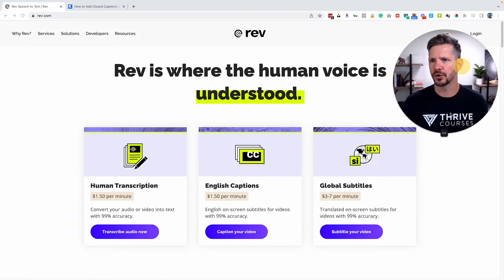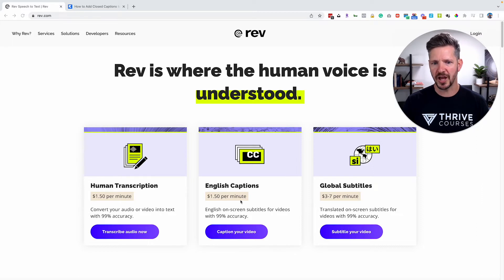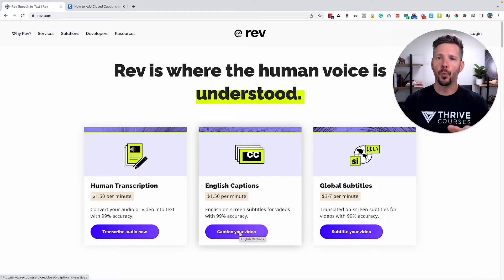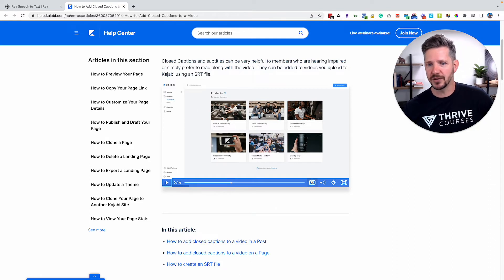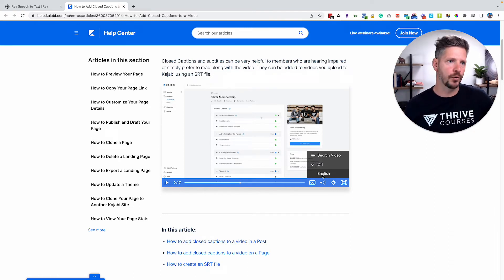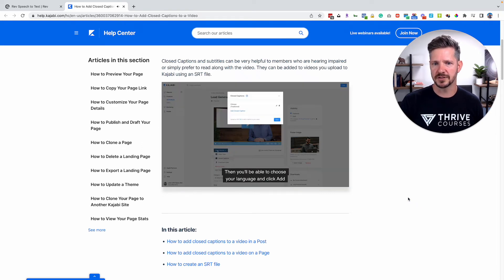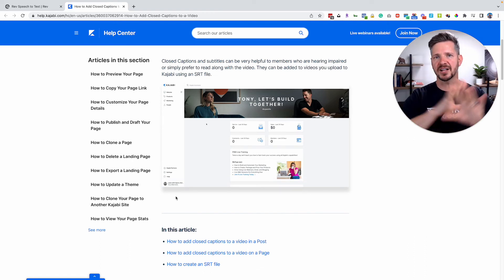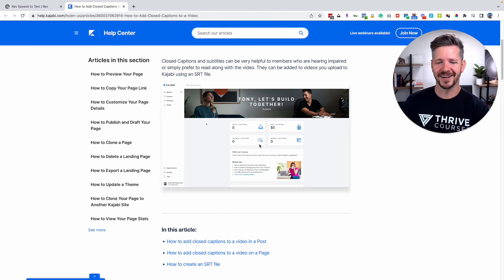How to add captions to online course videos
If you are looking to create your very own online course - we'd love to help. Write, Produce, and Launch.

How to add subtitles on Kajabi